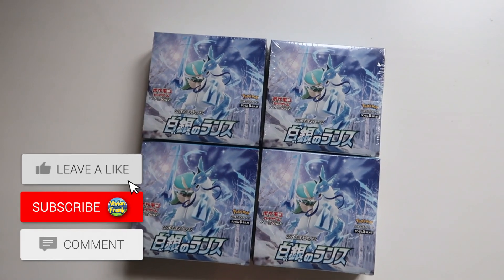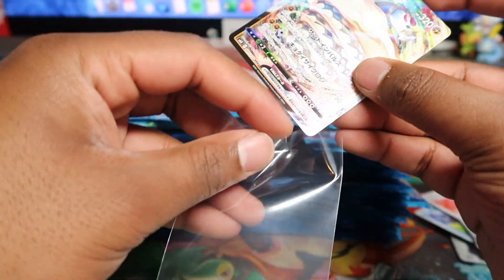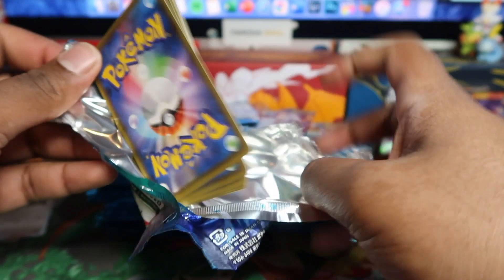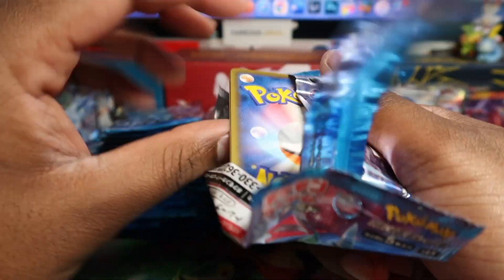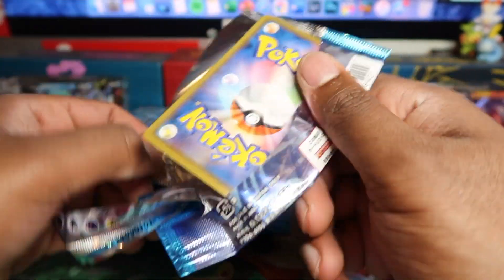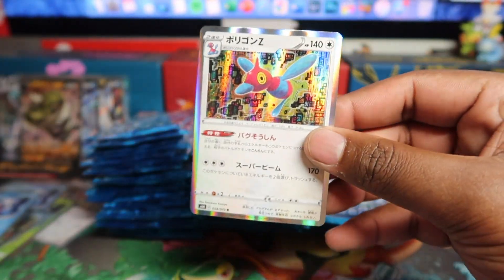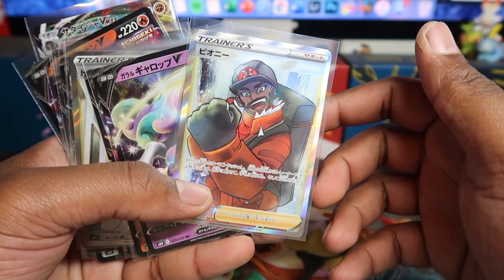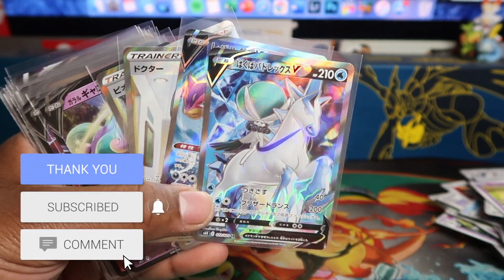Opening 120 Pokemon Silver Lance Booster Packs! (4 Boxes)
Today we opening over 100 booster packs of the latest Japanese Set, Silver Lance! Which will be a counterpart to the english Chilling Reign!